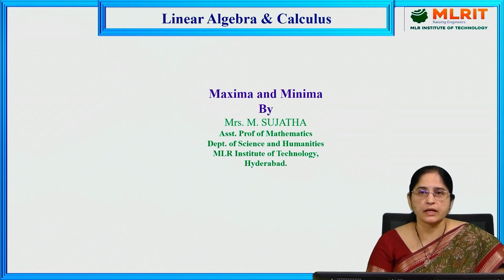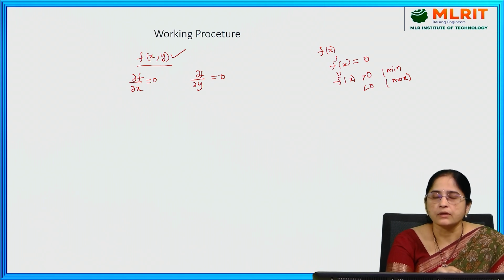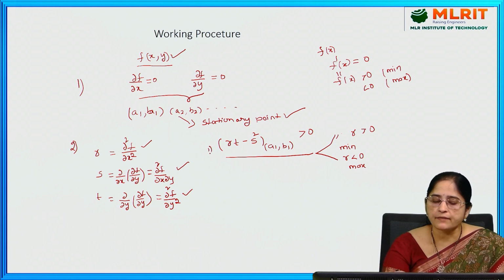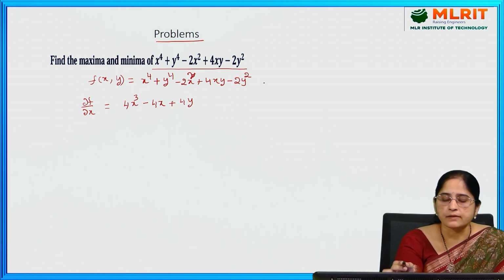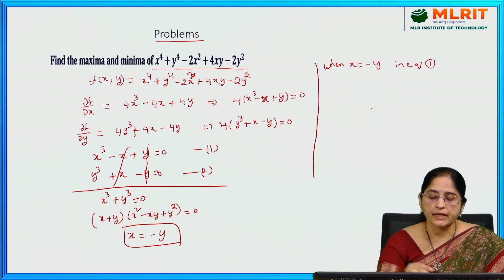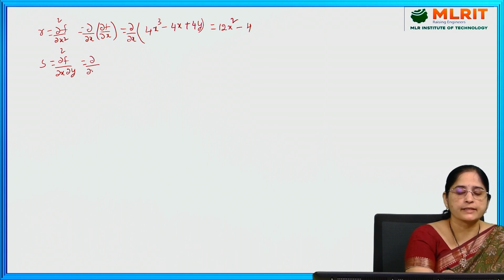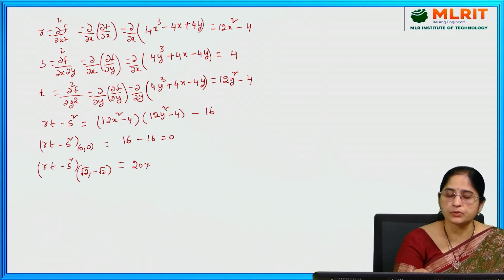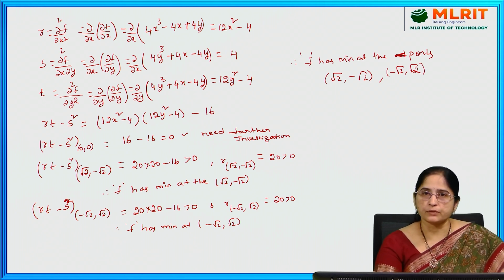LEC07| Linear Algebra & Calculus| Maxima and Minima by Mrs. M. Sujatha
Hyderabad.